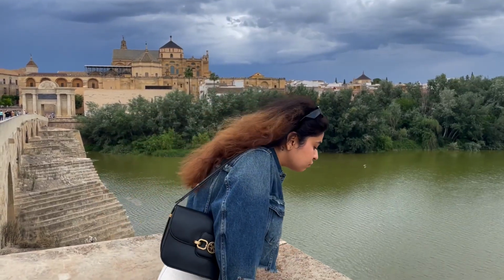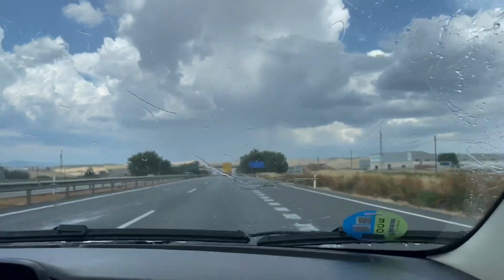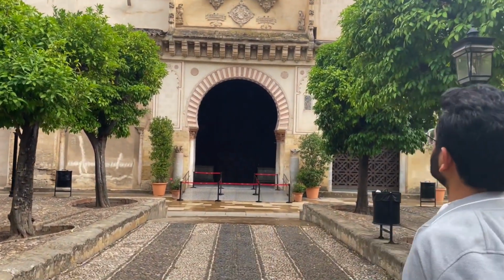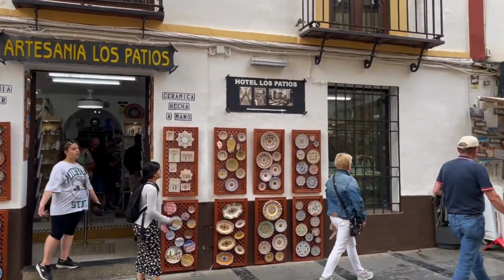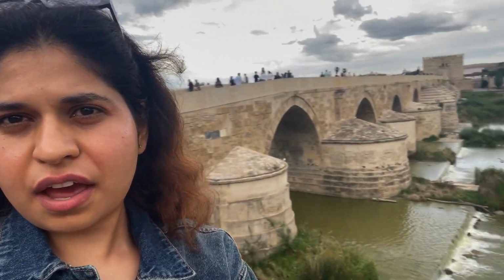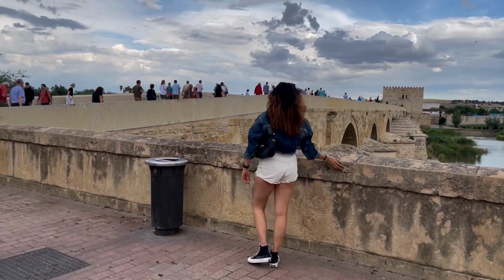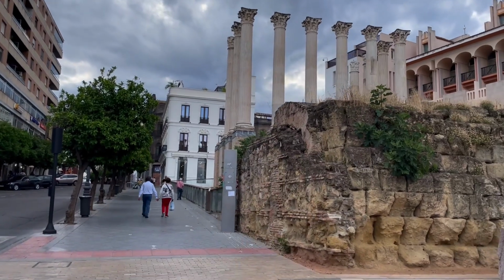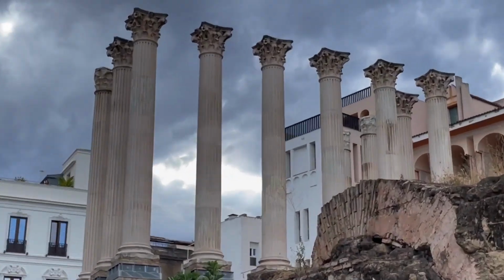I visited the Game of Thrones Bridge in Cordoba, Spain 😍🇪🇸 - Mosque–Cathedral of Córdoba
In this Video we visited the City Córdoba in the Andalusian region of Spain. We drove from Sevilla to Cordoba for our little exploring in Andalusia. Here we are exploring the Mosque–Cathedral the Roman Bridge of Córdoba. The continuation of our experience of Cordoba will be in the next video.

Edited by  @Anshul Sharma